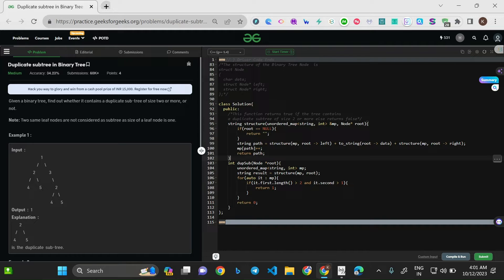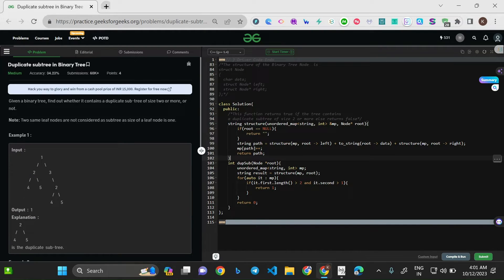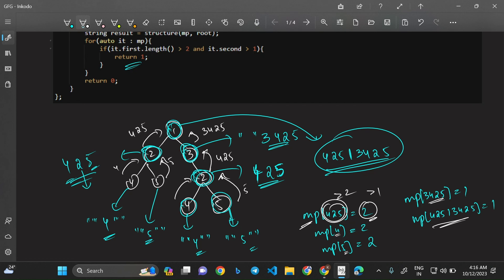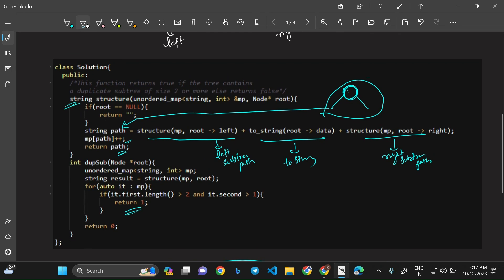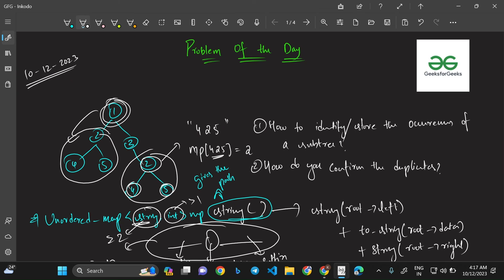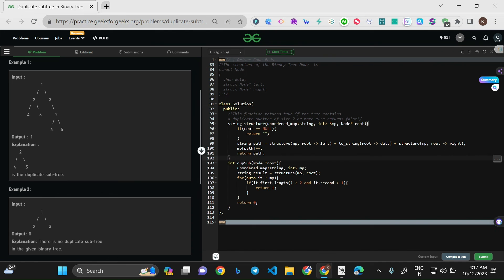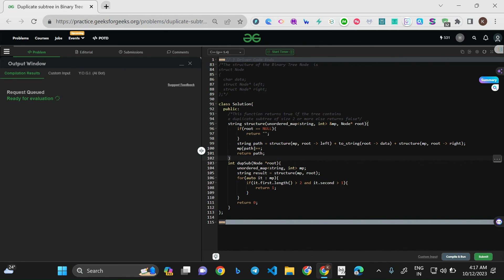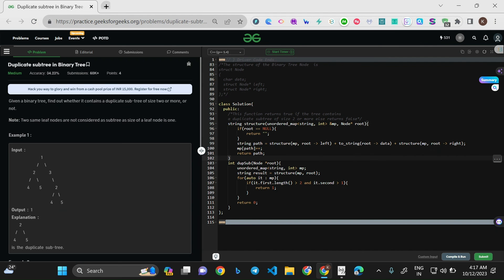Duplicate Subtree in Binary Tree 🌳| Recursion | Unordered Map | 🧑‍💻 C++, Java & Python | POTD | GFG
In this video, I will be solving the "Duplicate Subtree in Binary Tree" problem, which is a medium-level question and was asked by Google. The problem statement requires us to check whether a binary tree contains a duplicate subtree of size two or more.

I will be explaining the simple recursive solution which uses an unordered map and solves the problem in O(n) time and space complexity.

00:00 Introduction note
00:10 Introduction to the problem
01:22 Understanding the problem
04:30 Framing the approach to solve the problem
10:54 Going through the code
12:15 Analyzing the sample test case one for extra clarity

I have also created a GitHub repository with the code to the problem in C++, Java, and Python languages.

This problem is important because it tests your understanding of binary trees and recursion. It also helps you develop your problem-solving skills and prepares you for technical interviews.

So, if you want to learn how to solve this problem and improve your coding skills, make sure to watch this video till the end. 🙌